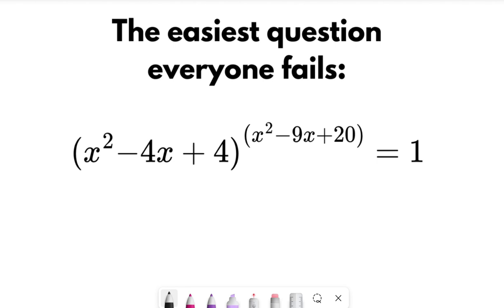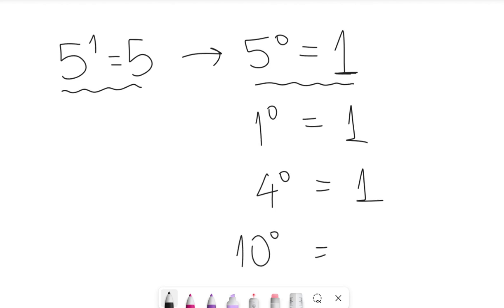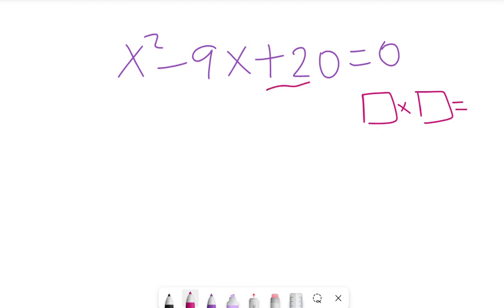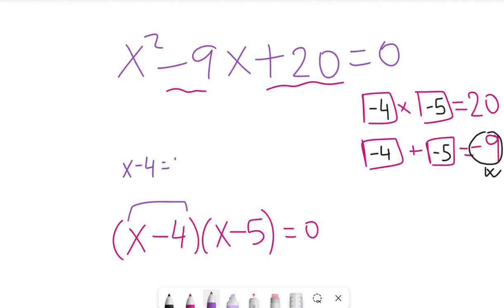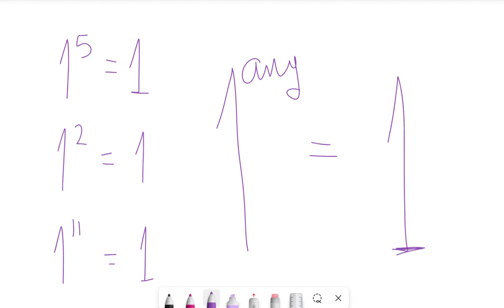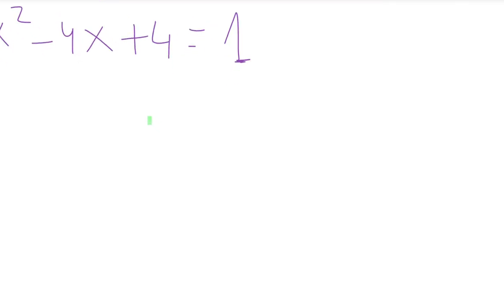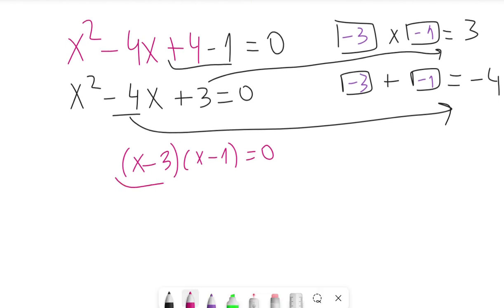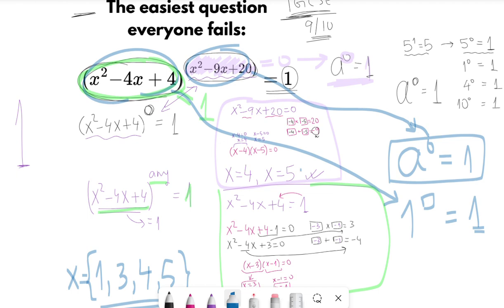Can you solve the Easiest Hard question in Math? Grade 9+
This is known as “the easiest question everyone fails.”
We need to solve:

At first glance it looks simple, but most people miss some of the hidden solutions.
In this video, I break it down step by step and explain:

When a power equals 1

The different cases we need to consider

The full set of solutions

👉 Test yourself before watching the explanation!
Comment your answer below and see if you got it right.